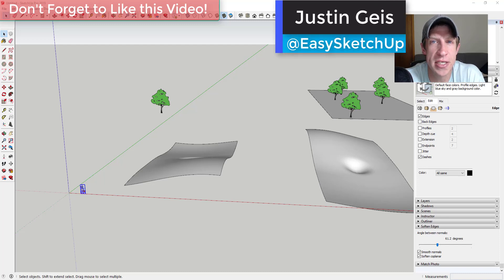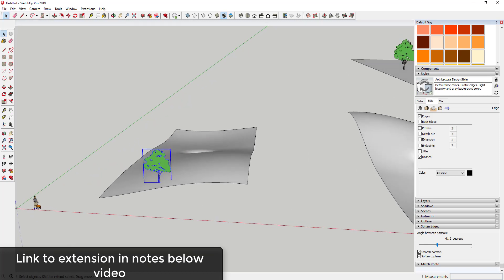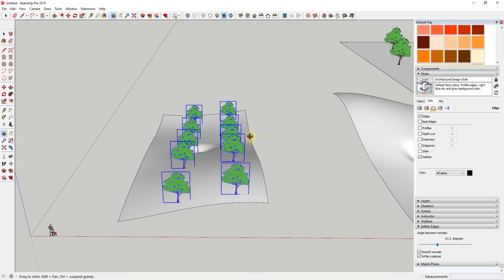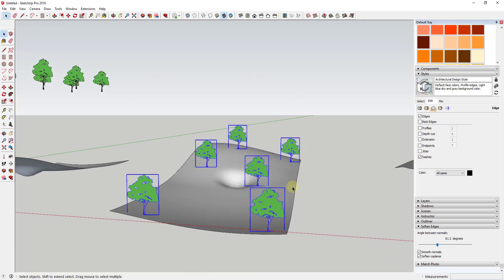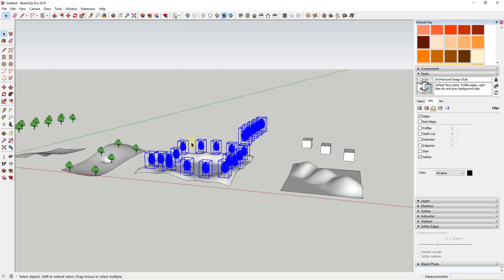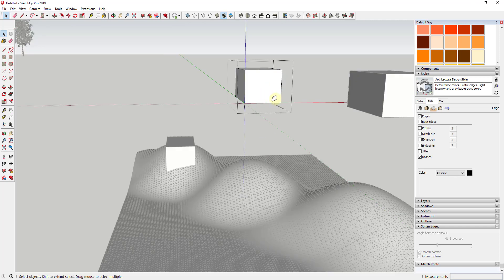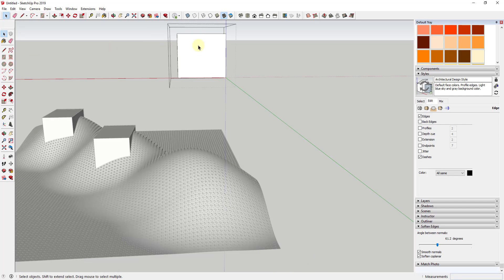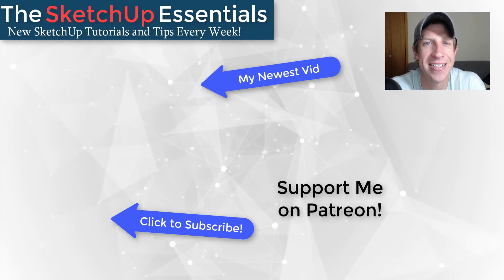SketchUp Extensions FOR ARCHITECTURE - DropGC - Placing Objects on Terrain!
Continuinig our series on great SketchUp extensions for Architecture, this week we're checking out DropGC, an extension that allows you to quickly drop objects onto a 3D terrain inside of your SketchUp models.

Today we’re going to check out a SketchUp extension that allows you to drop objects onto a face. This can be especially useful for placing trees on terrain, as wall as other objects along irregular surfaces.
I’ve also created a brand new guide – the 20 Best Architecture Extensions for SketchUp that you can download that you can download today if you want to see the whole list right now 😊
DropGC is a free extension from the Smustard team that you can download from the SketchUp extension warehouse (the link is also contained inside the architecture extensions guide, or in the notes below).
One thing I like about this extension is that it’s really simple. All you do is draw your objects that you want to drop, select them, and press the DropGC button. The extension will then take these objects and drop them until they intersect with geometry inside your model.
A great application for this would be if you created a 2D plan, but wanted to also place objects on a 3D terrain.
Another thing to be aware of with this extension is that it will drop all objects that don’t have terrain or geometry underneath them, meaning if you try to drop an object with nothing under it, it simply won’t drop.
Just so you can be aware, it’s usually best to have the object origin placed at the bottom of the object, otherwise you can get some weird results.